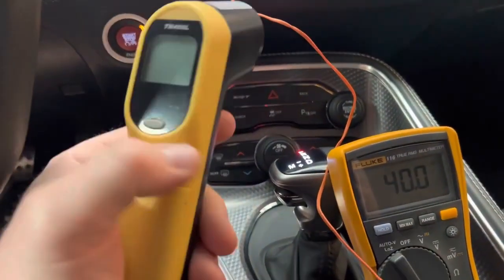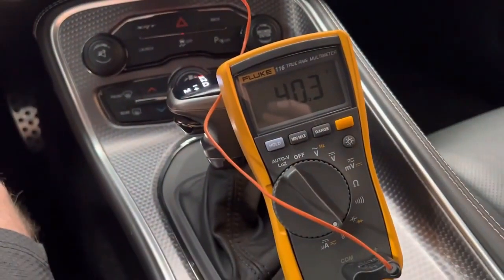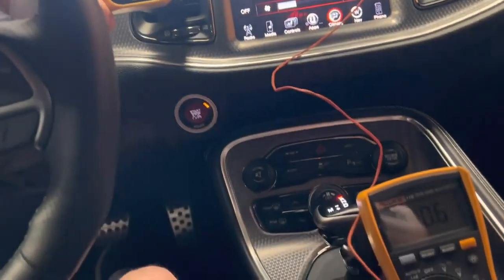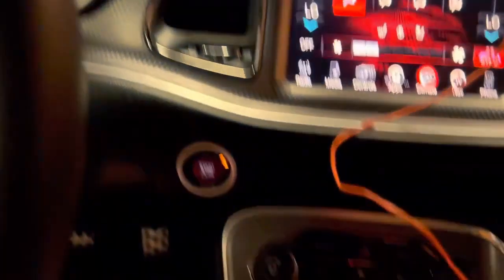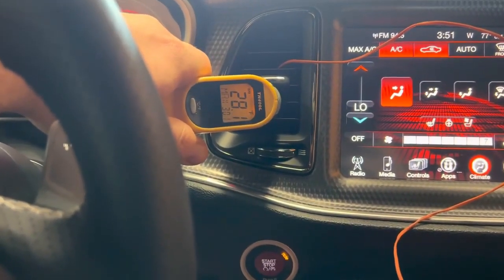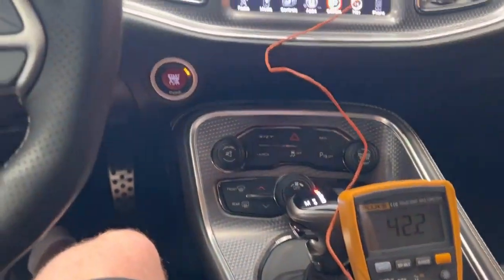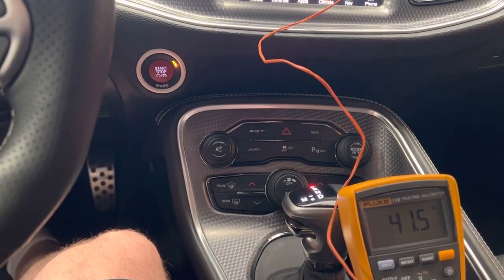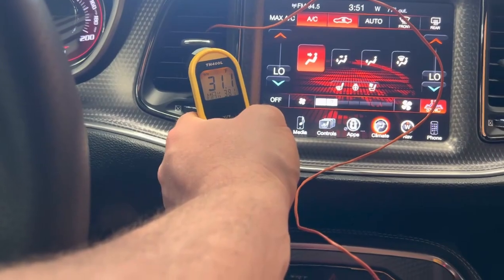Stop lying to People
We show you the truth about laser temp guns when it comes to reading vent temps. Don't be fooled be educated.